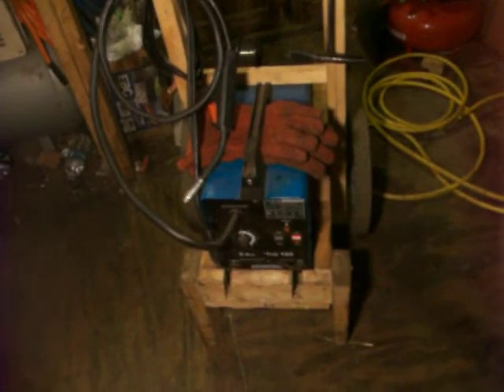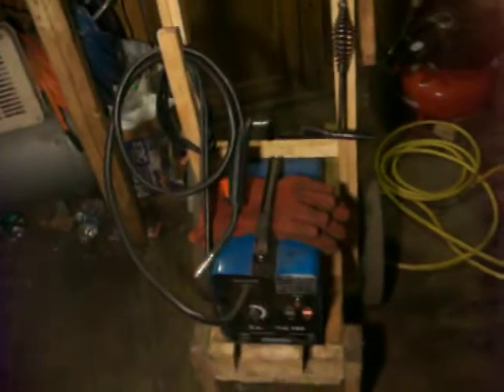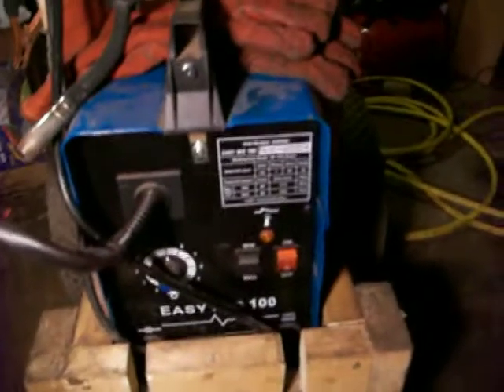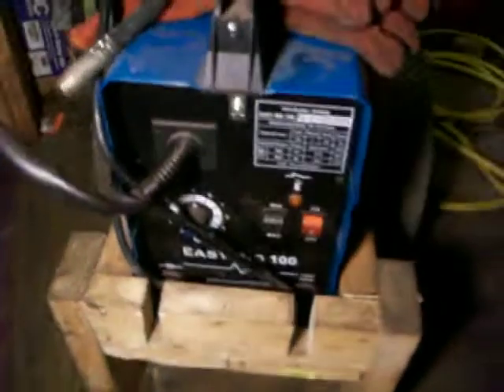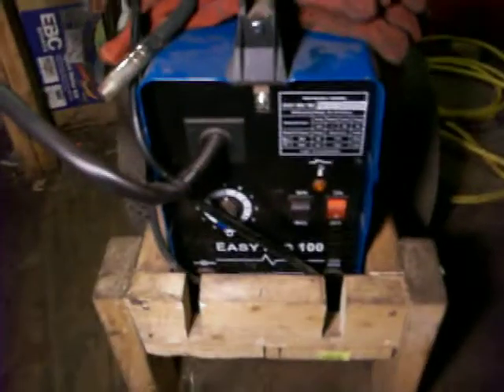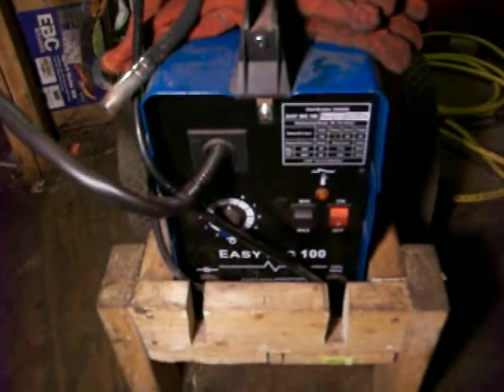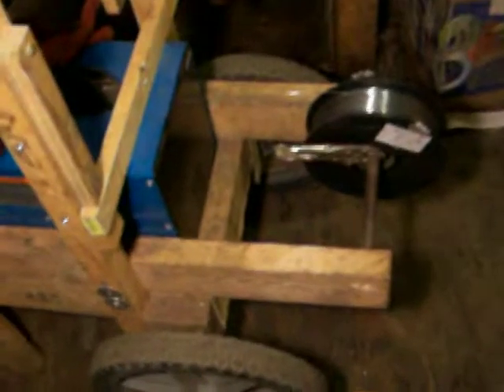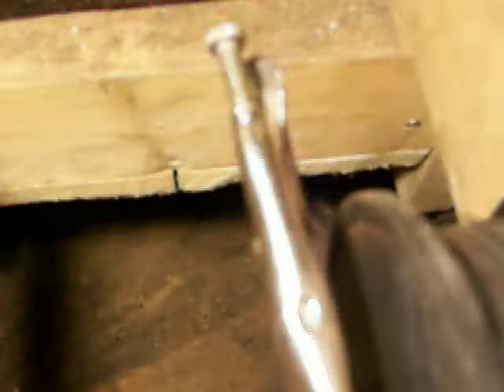Harbor Freight Welder Holds 10LB Spool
a short little vid of the mod i did to it